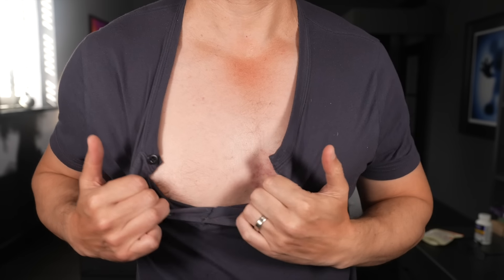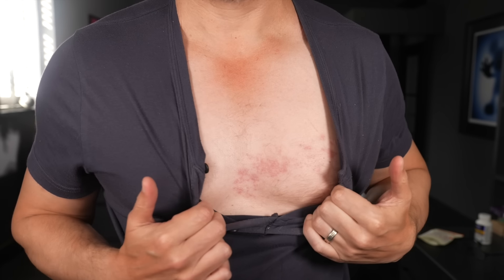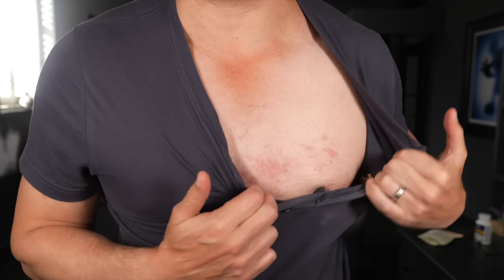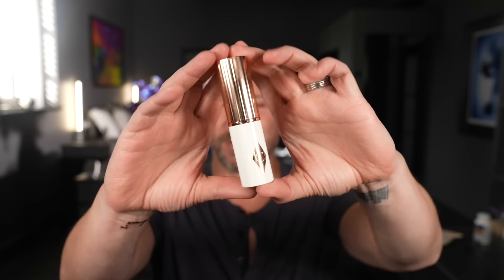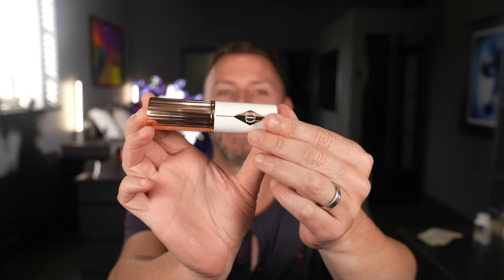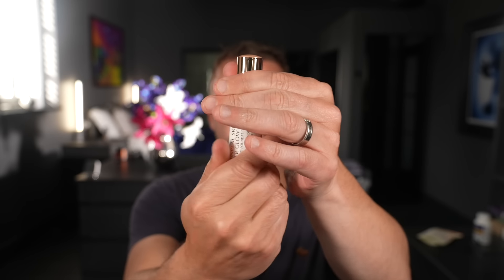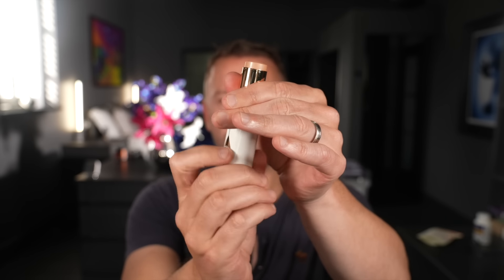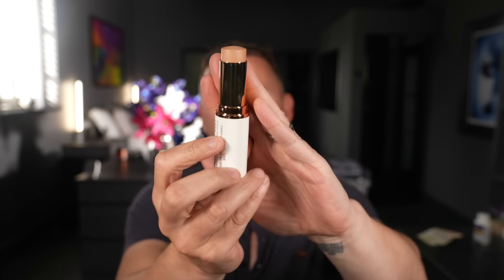CHARLOTTE TILBURY UNREAL SKIN SHEER GLOW TINT FOUNDATION REVIEW! FACT OR FICTION?!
Unreal skin? Or unreal expectations? There is no doubt this is a strange product. BUT if you go in knowing what you're buying, I think you'll like it. For those that want GLASS SKIN with minimal coverage - this has your name written all over it! Powder the t-zone and you truly can get exceptional looking skin!

Social Links!